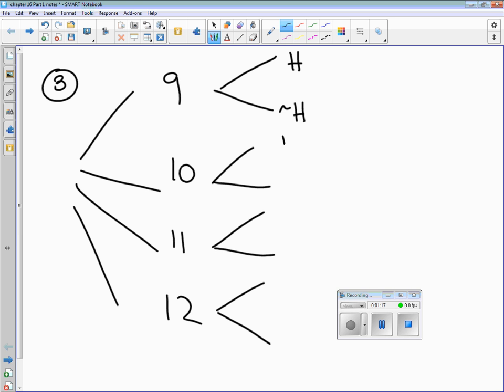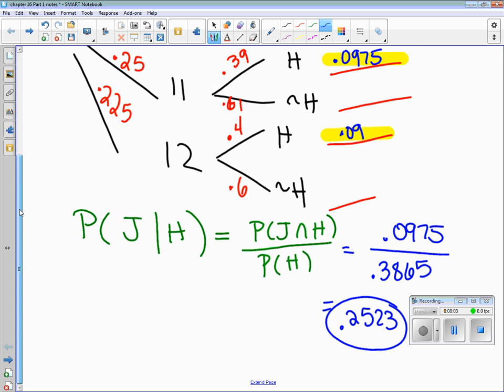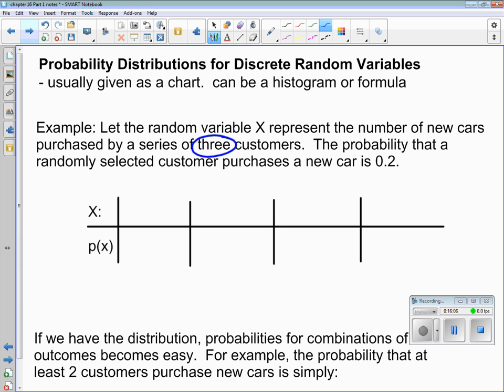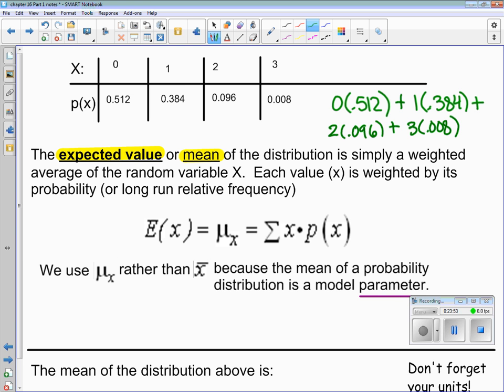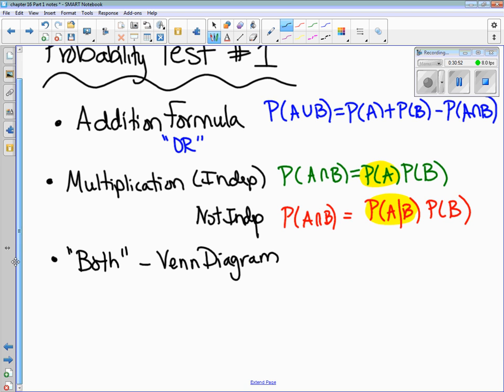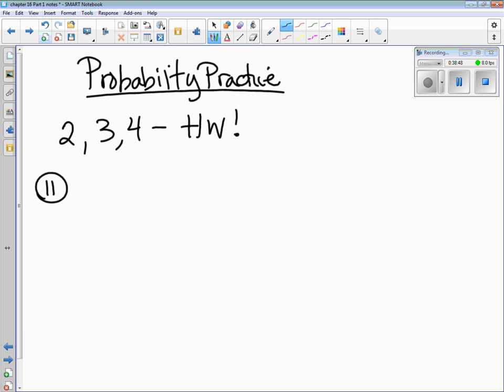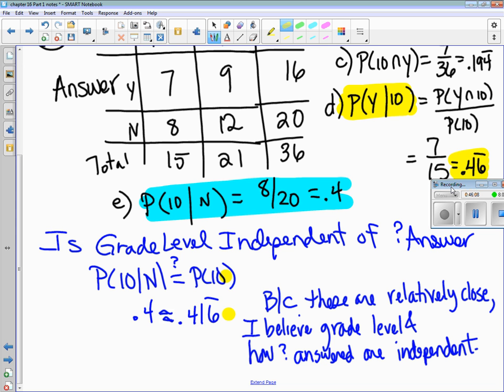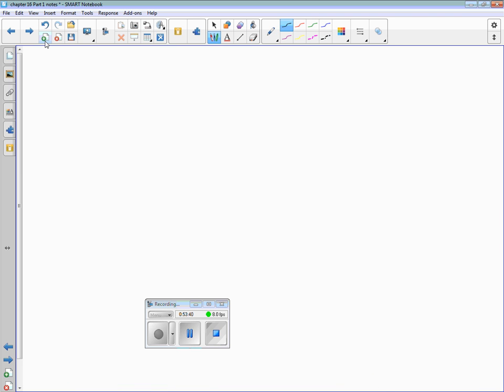ProbabilityTestReview December15 2014